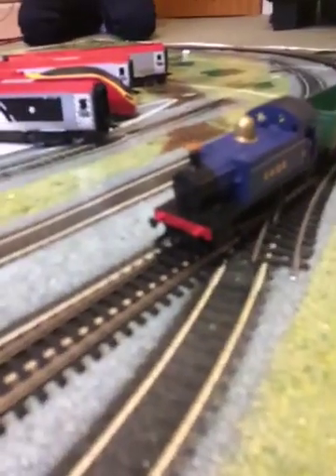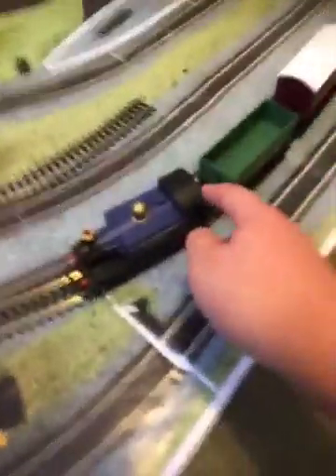Review of Hornby steam train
Quick review and challenging the train to shunt careges